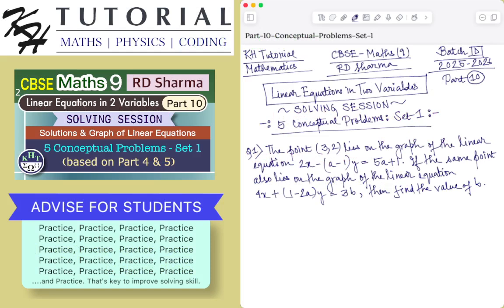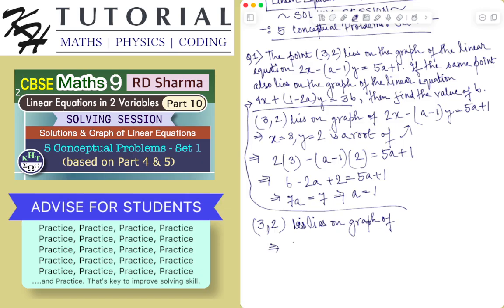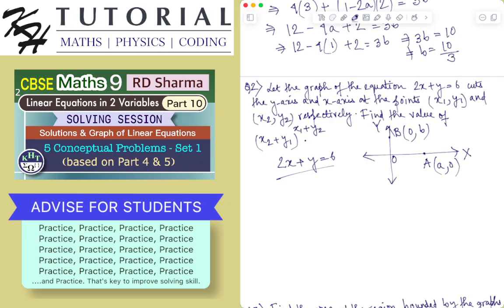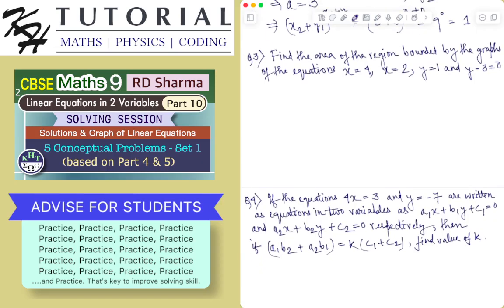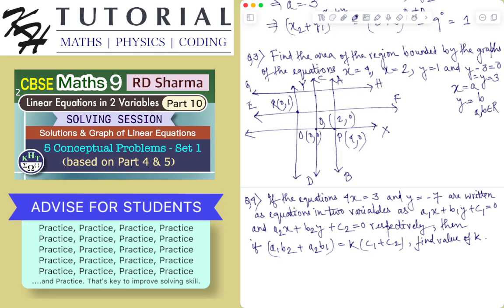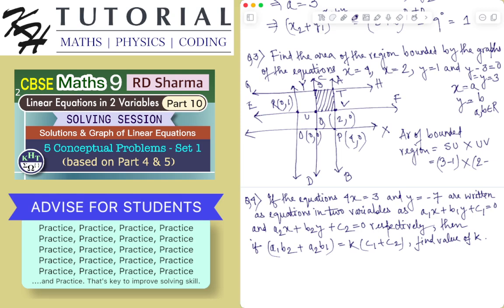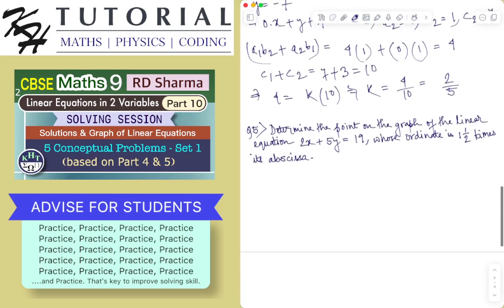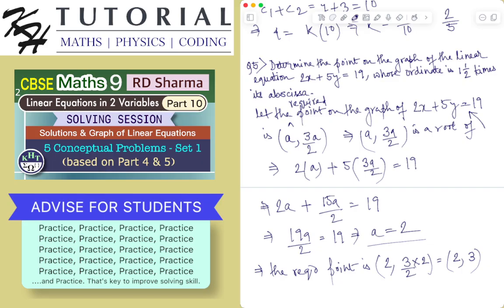CBSE Maths 9 RD Sharma Numerical | Linear Equations in Two Variables | Part 10 | Conceptual Problems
Hello my dear students of CBSE class 9 !!! In this video I have solved and discussed 5 conceptual problems Set 1  from the chapter of "Linear Equations in Two Variables" following the textbook of author RD Sharma. I hope this video will be beneficial to you.

Solving Set 2 of 5 MCQs Practice Exercises on Graph of Linear Equation ( Part 9 )

Solving Set 1 of 5 MCQs Practice Exercises on Graph of Linear Equation ( Part 8 )

Solving Set 2 of 5 problems of Ex 7.3 on Graph of Linear Equation ( Part 7 )

Solving 5 problems of textbook Ex 7.3 on Graph of Linear Equation ( Part 6 )

Video on remaining key points of Graph of a Linear Equation ( Part 5 )

Video on first key points on Graph of a Linear Equation ( Part 4 )

Solving 10 Conceptual Problems on Solutions of Linear Equations ( Part 3 )

Solution of 14 problems of textbook Ex 7.2 and MCQs Practice Exercises ( Part 2 )